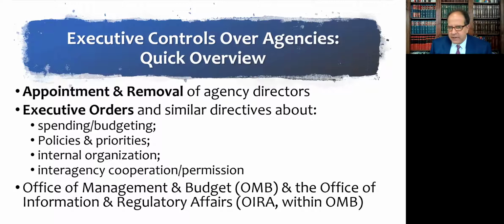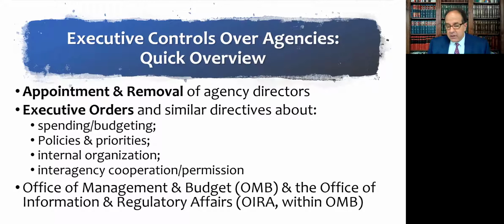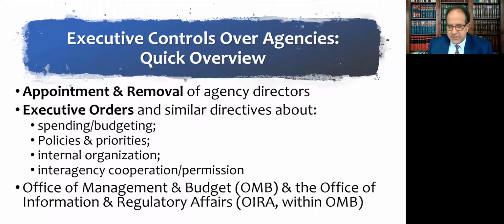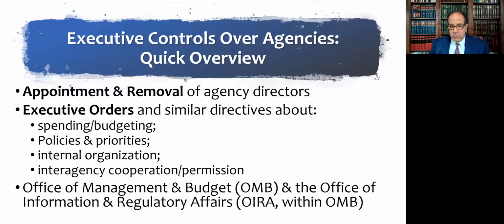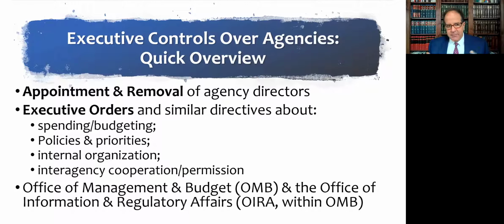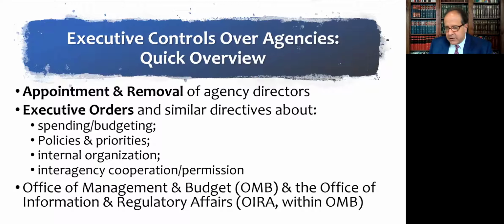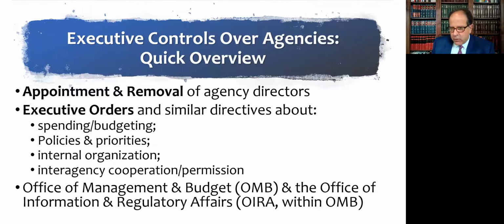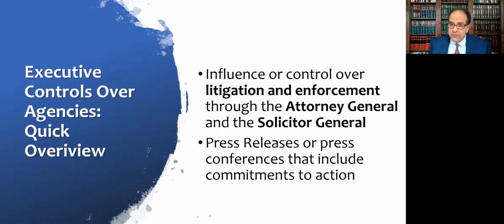Executive Control of Agencies Quick Intro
This video serves as an introductory overview for students studying administrative law. It explains various methods by which the executive branch, primarily the president, exerts control over administrative agencies. These methods include the appointment and removal of top agency officials, the issuance of executive orders and directives impacting internal organization and priorities, and the mandating of inter-agency collaboration, often through entities like the Office of Management and Budget. Additionally, the lecture highlights the executive's influence over agency litigation and enforcement via the Attorney General and Solicitor General, and the power of public announcements to shape agency action.

This is an Administrative Law (& Statutory Interp & Regulation (Leg-Reg)) law school course lecture video about Executive control and supervision of administrative agencies.  This is a quick intro or overview of the topics in this unit, and may also serve as a brief recap at the end of the chapter to review the main learning objectives.